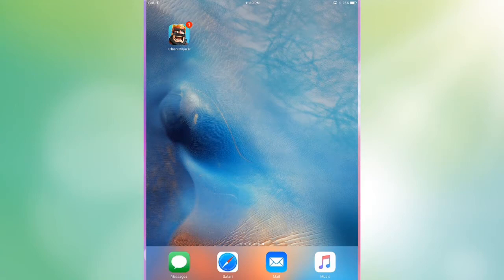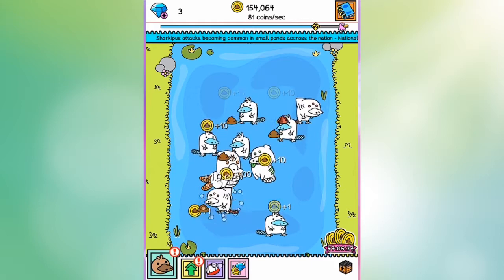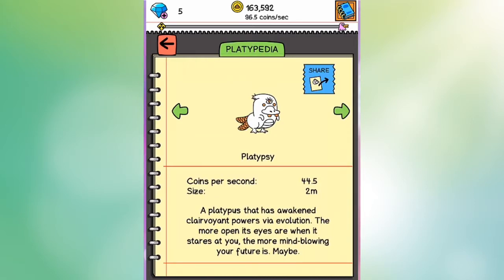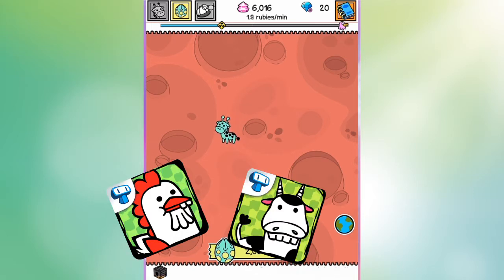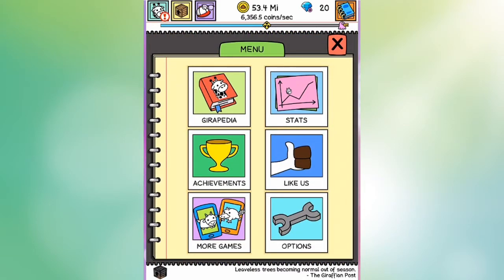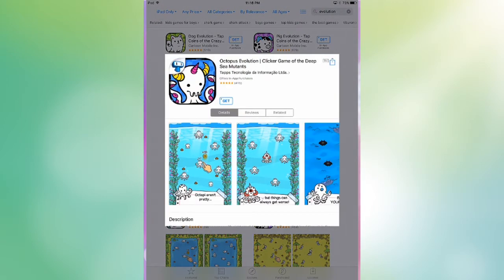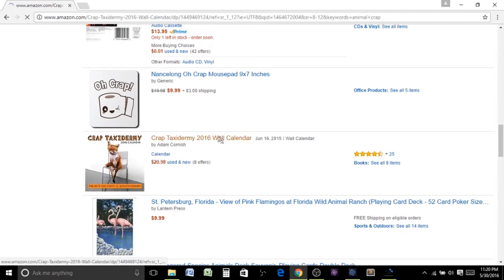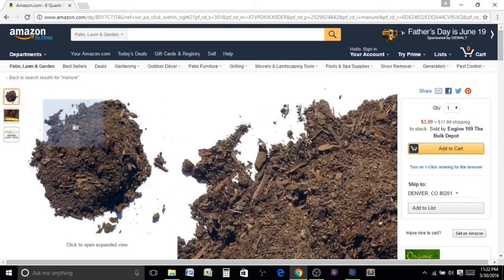Evolution Games! Weird Clicker Game! Addicting?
This is one weird evolution game. Titles in this series include Cow Evolution, Octopus Evolution, Goat Evolution, Chicken Evolution,  Shark Evolution, Platypus Evolution, Zebra Evolution, and Giraffe Evolution.

This might secretly be one of the best mobile games ever for some, but for me it is one of the weirdest mobile game ever.

Giraffe Evolution

Platypus Evolution